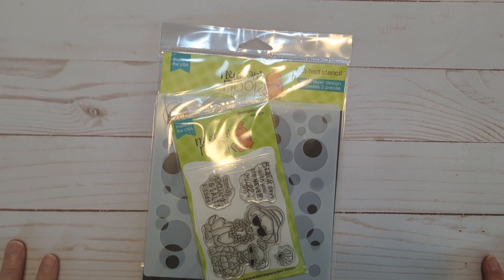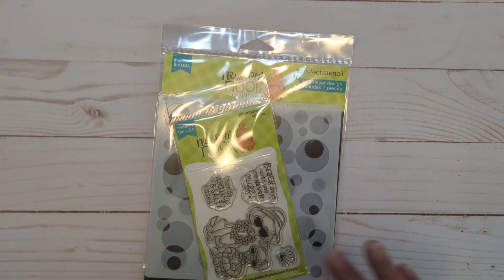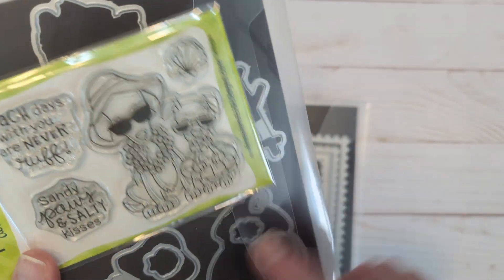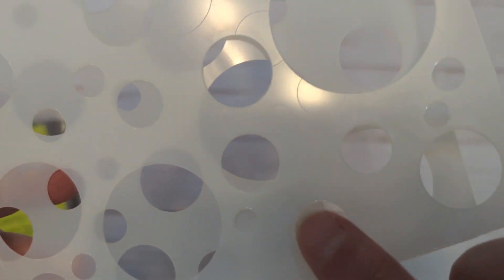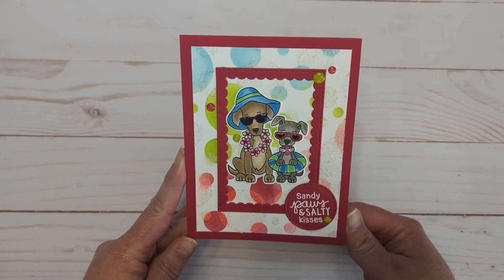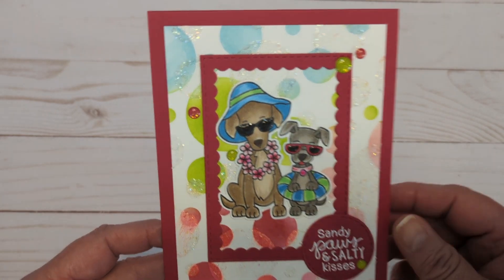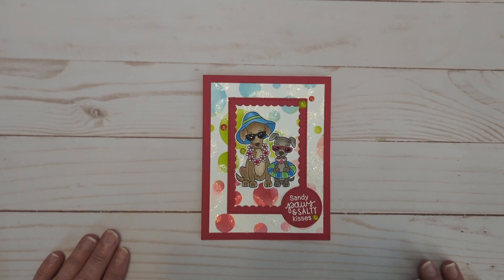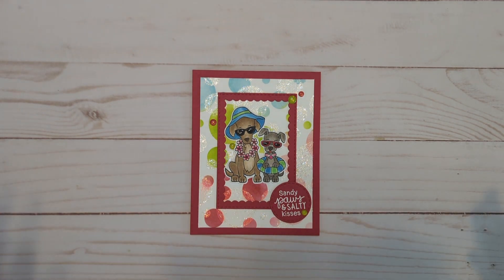Newton's Nook Inky Paws Challenge 203 | Color Challenge | Inspiration Card Share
Hello friends! Today I am sharing my card for the new Inky Paws Challenge 203- Color Challenge!

SU Cardstock and Ink
Memento Tuxedo Black Ink
Copics
VersaMark Ink
Detail White Embossing Powder

Danni

Wanna go shopping for crafty goodies?